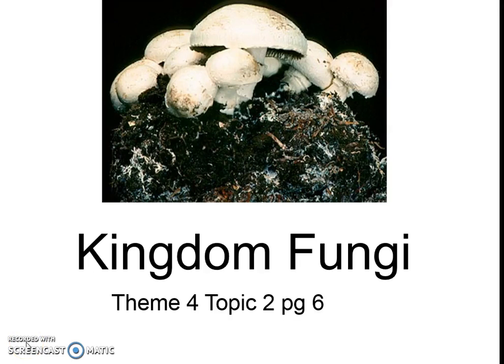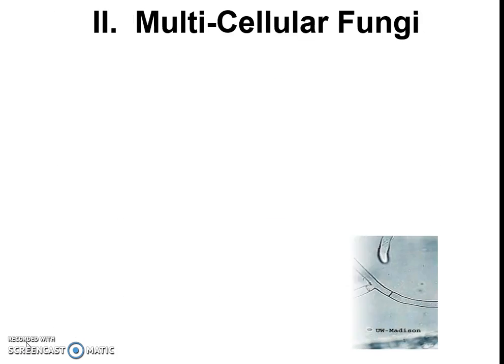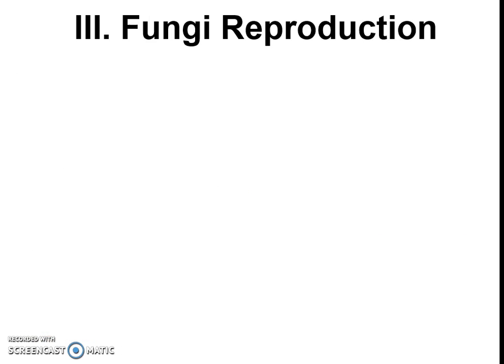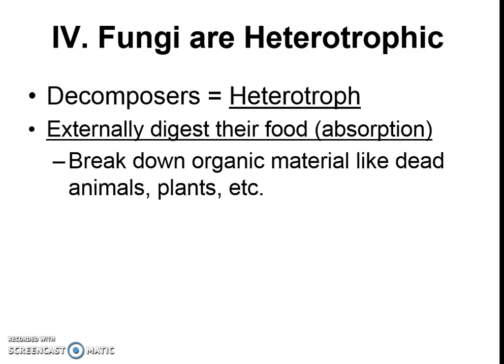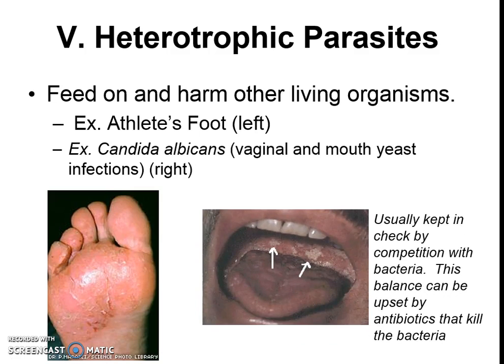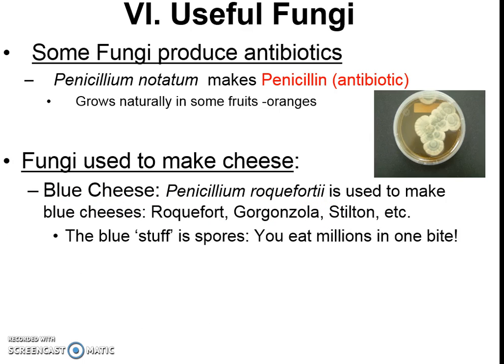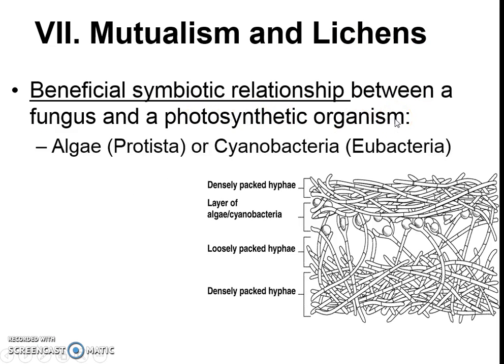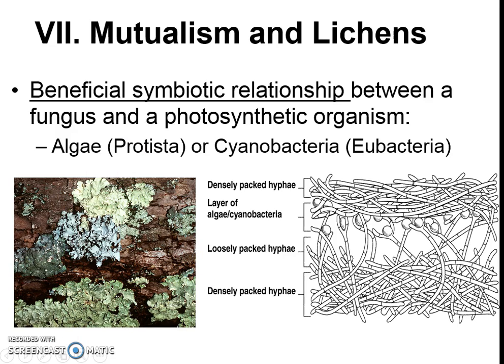Kingdom Fungi (Theme 4 Topic 2 pg 6)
Describe the based parts and special features of the Fungi kingdom (cell wall of chitin, heterotroph, etc.)